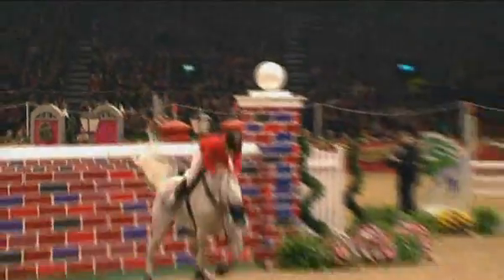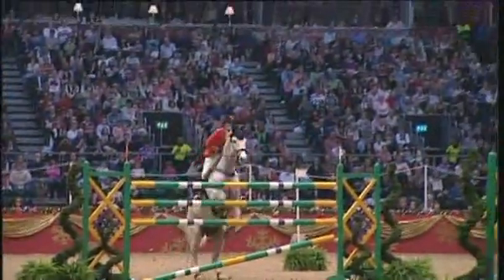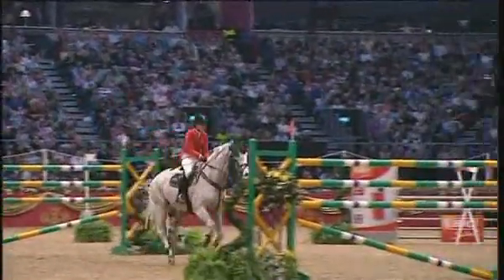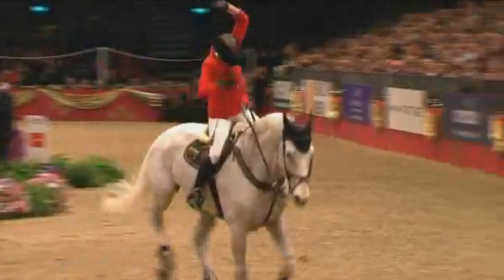Equitop Myoplast® Power Pearls Ellen Whitaker